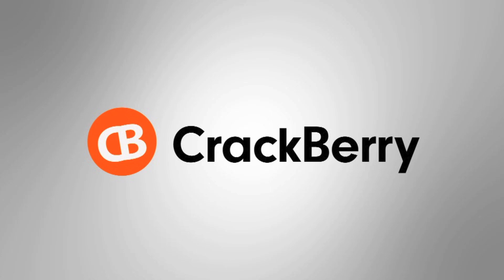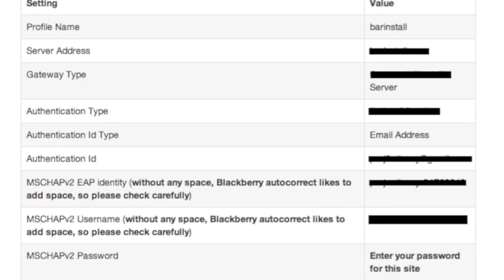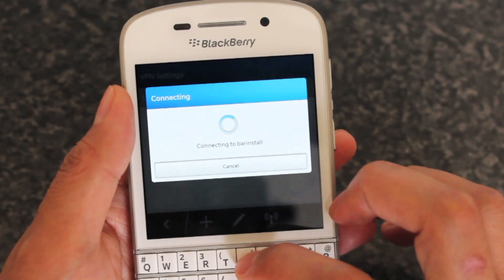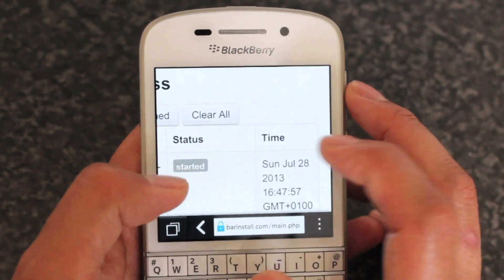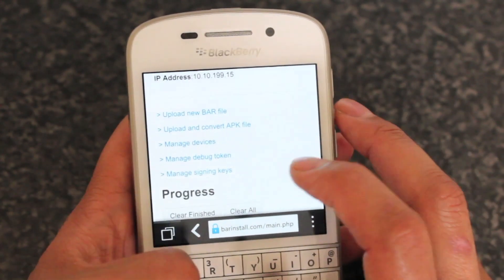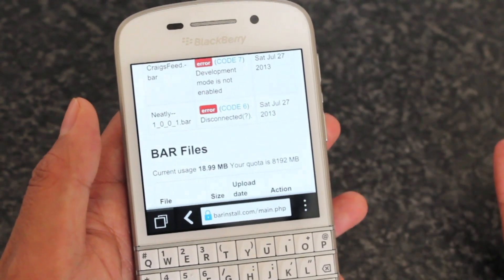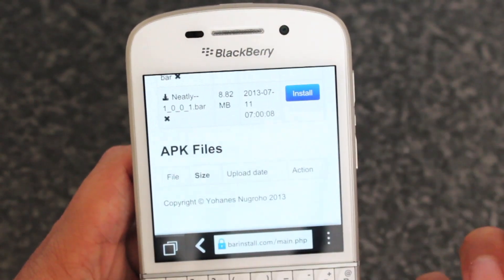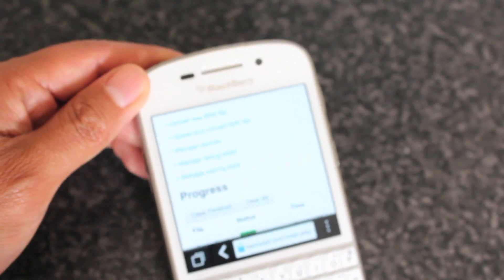Install files OTA on BlackBerry 10 with BarInstall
As you know, you can't install files OTA on a BlackBerry 10 device unless you're using BlackBerry World. Instead of you have to sideload .BAR files using a computer. There are many tools in which to do this but it does mean you have to be connected to a computer of some sort be it via USB cable or WiFi to do so. If you're out and about and someone sends you a file, you're going to have to wait until you get home or get access to a machine to sideload. With BarInstall, you can do it right from your device via the BarInstall.com website. It's in beta right now and there are some OS restrictions. Read more over on CrackBerry.com